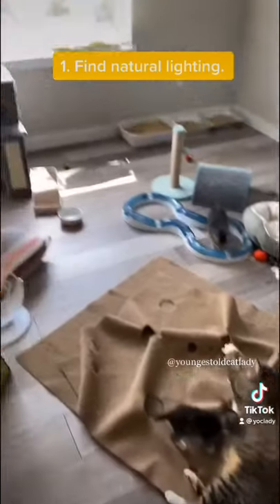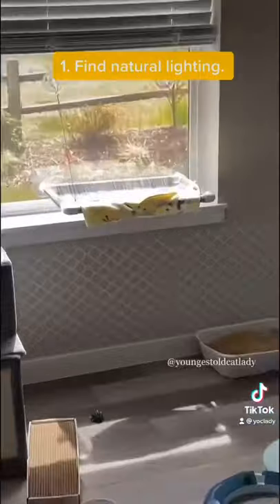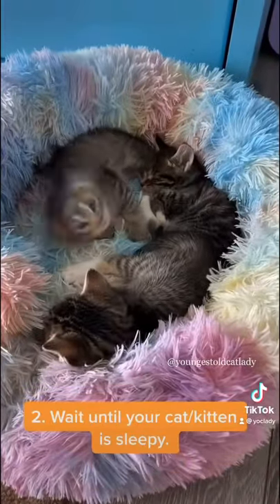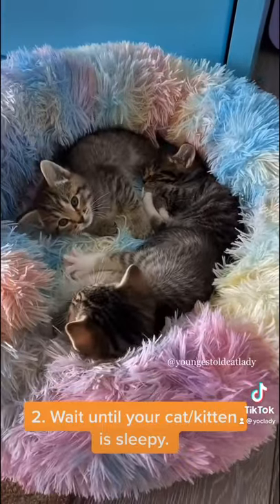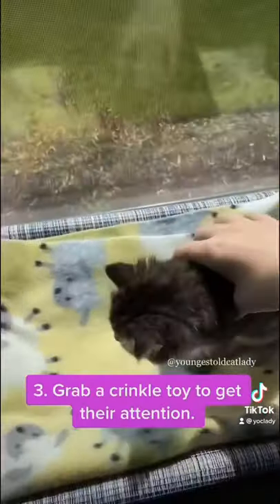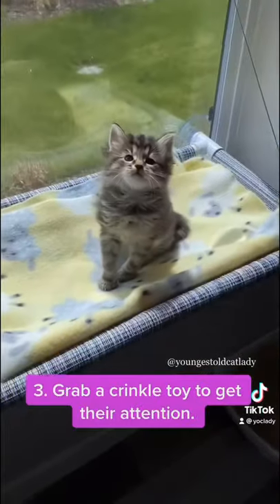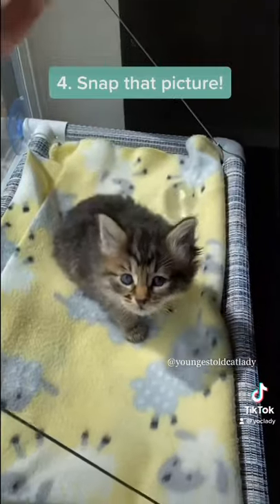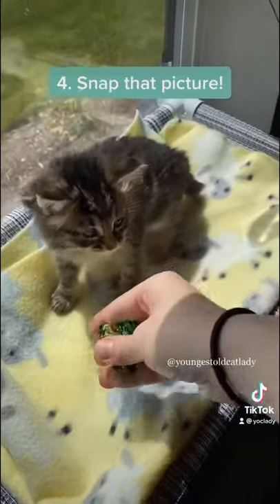Quick Tips for Taking Photos of your Cat